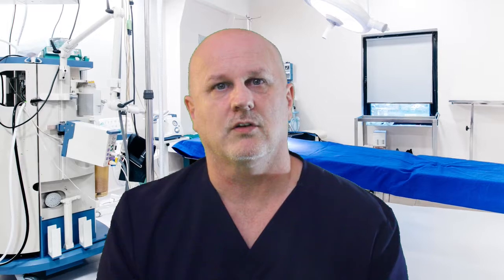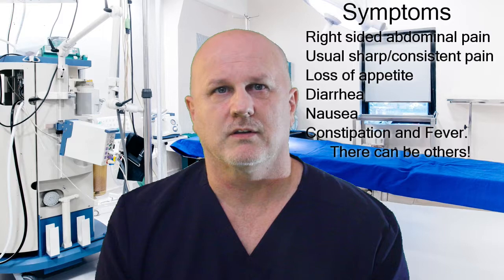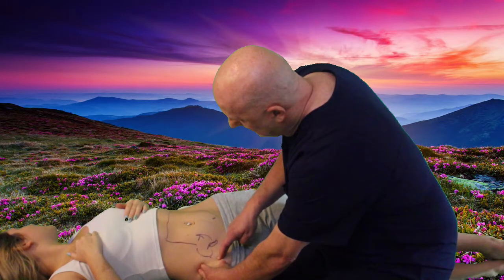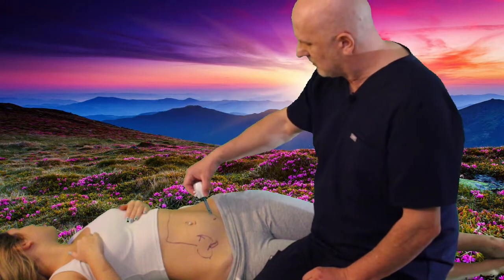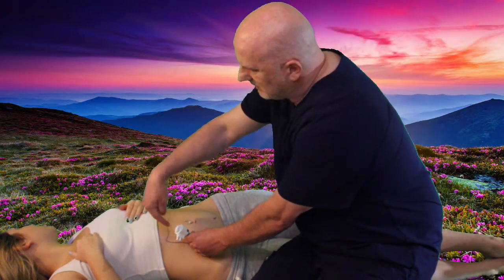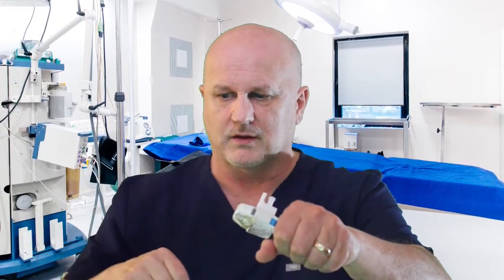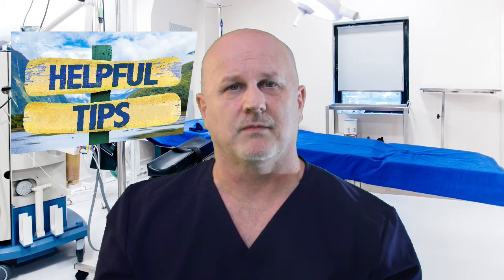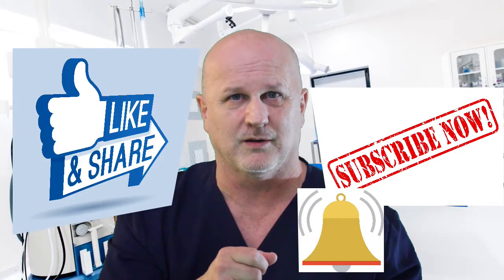LAP APPY? APPENDIX REMOVAL? YOUNG PRETTY GIRL HAS APPENDECTOMY - SURGICAL RN EXPLAINS APPENDICITUS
This video will give a detailed version of what to expect when they take your appendix out through the laparoscopic and open method. The RN is knowledgeable and funny with a goofy sense of humor and non medical  props used to make his points. Funny and informative